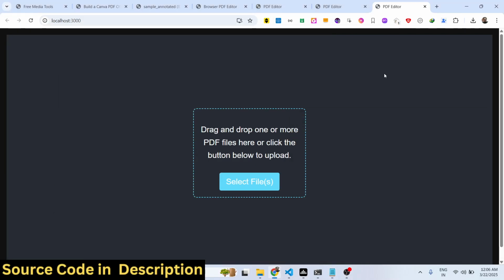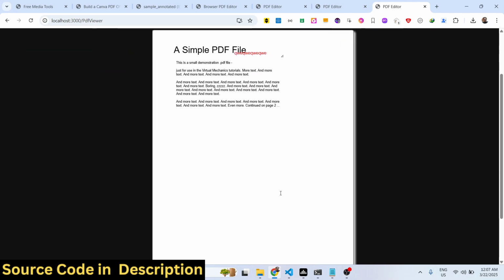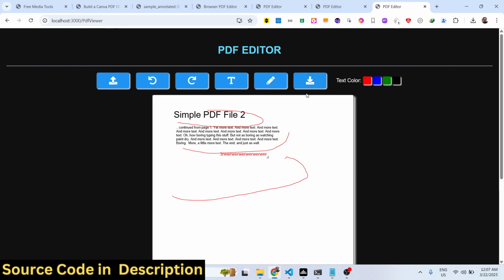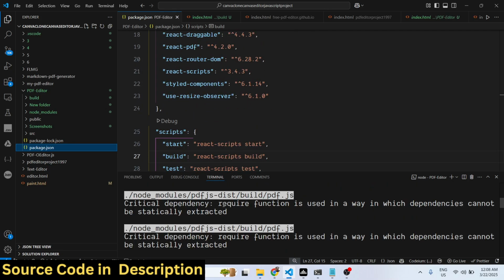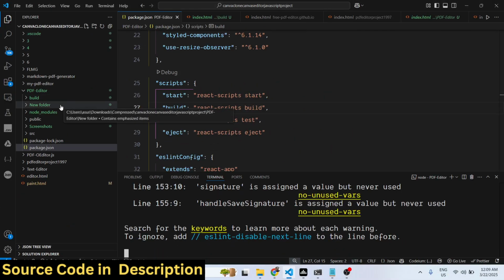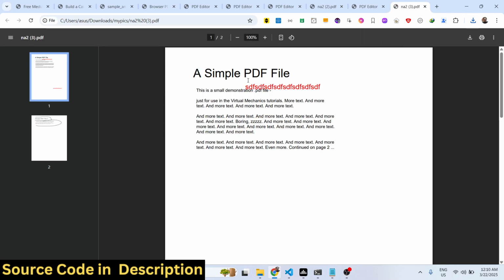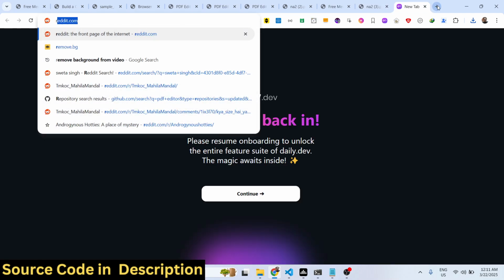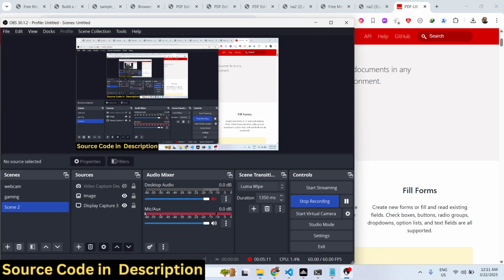Build a React.js PDF Canvas Annotation Editor in Browser Using PDF-LIB & react-pdf in JavaScript